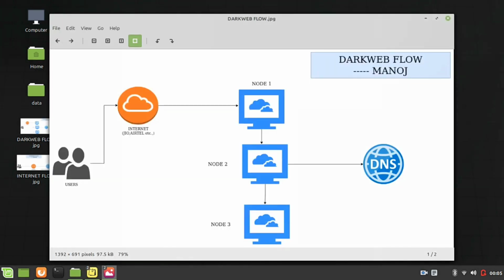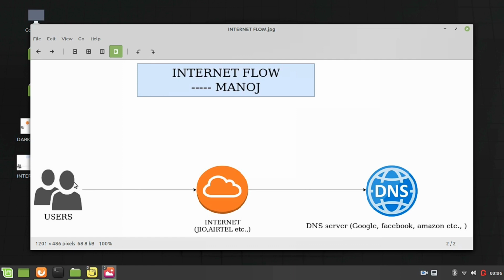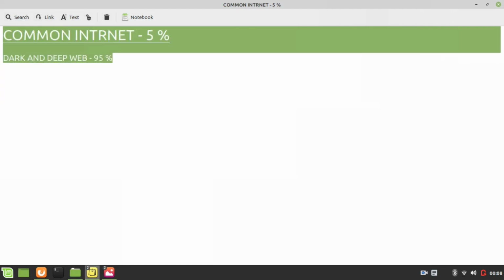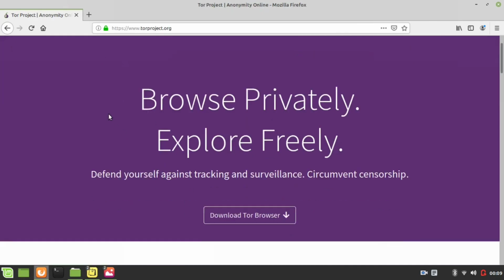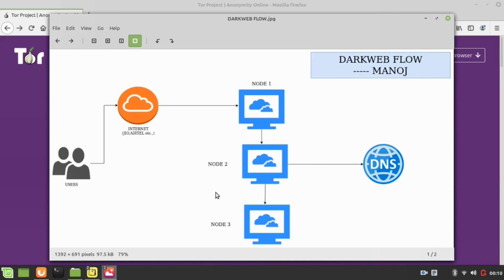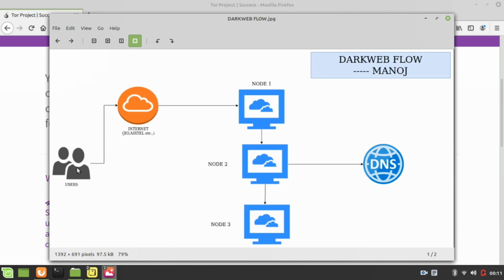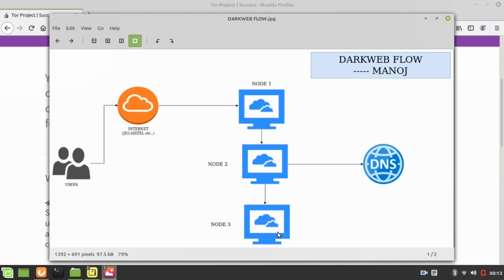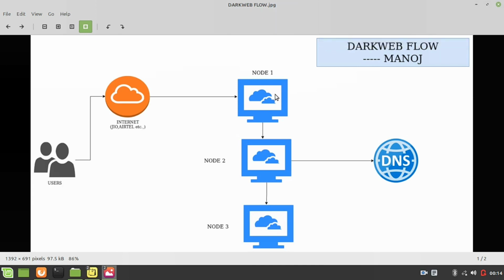Darkweb, Onion routing explained | Tech Sudo | Manoj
Hi Guys, in this i explained the basic of Darkweb and Onion routing.